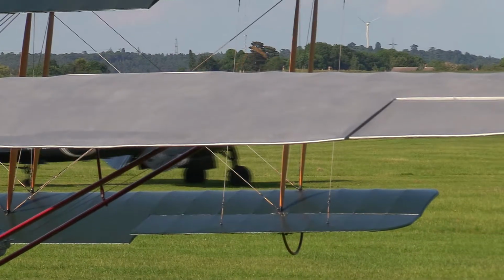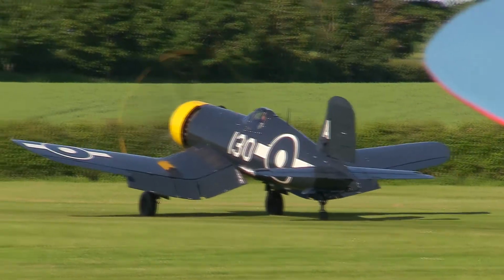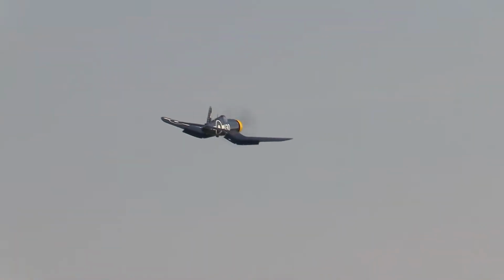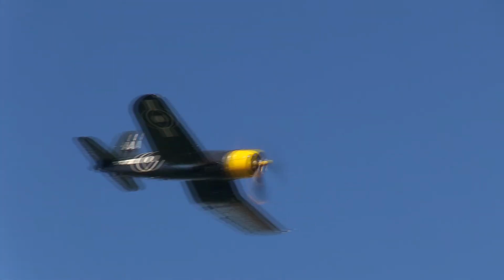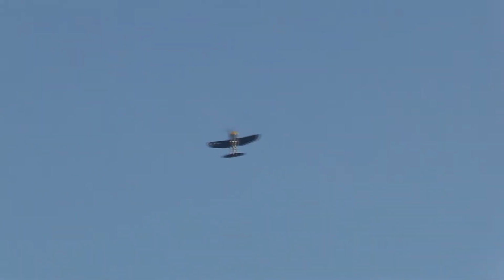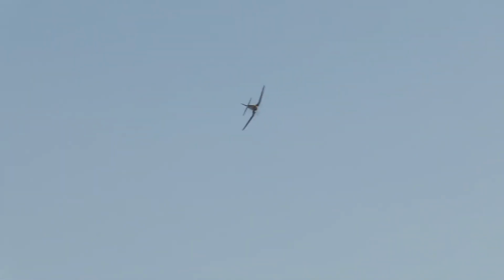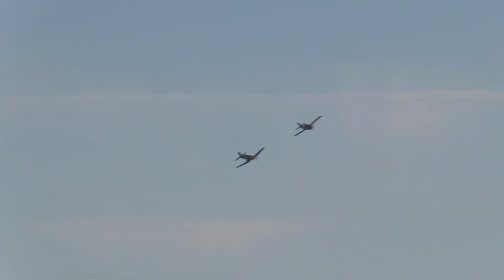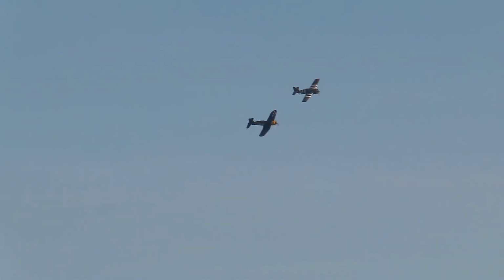Grumman Wildcat & Goodyear Corsair FG-1D At Shuttleworth Fly Navy Airshow 2018